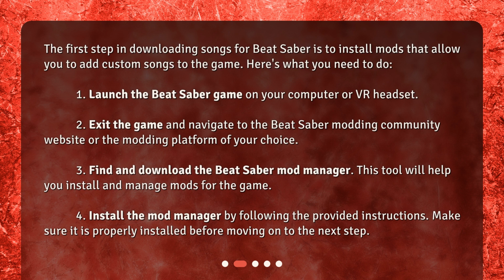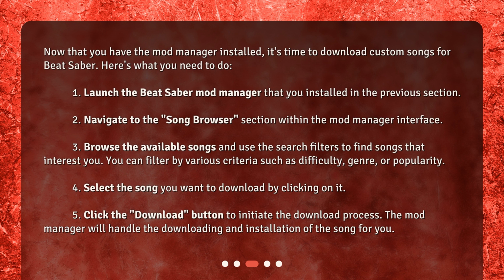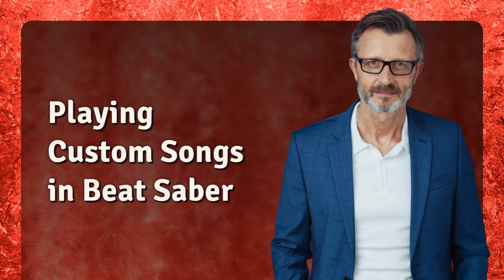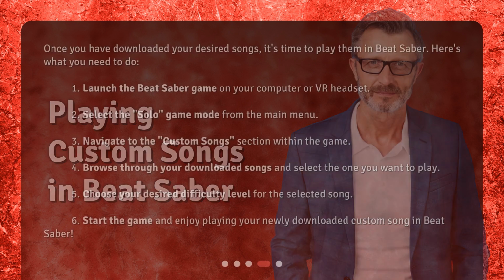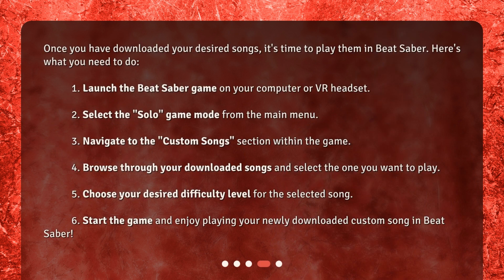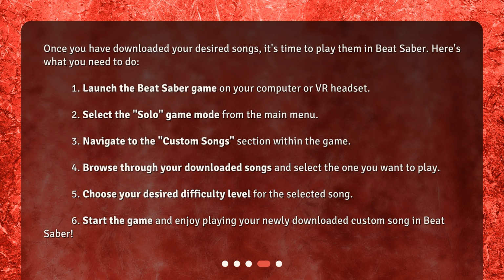How to Download Songs on Beat Saber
What is the process for downloading songs on Beat Saber? • Ready to take your Beat Saber experience to the next level? Learn how to download custom songs with ease in this step-by-step guide. From finding and installing mods to browsing and downloading your favorite tracks, we've got you covered. Get ready to expand your music library and master new challenges in Beat Saber!

00:00 • How to Download Songs on Beat Saber
00:21 • Finding and Installing Beat Saber Mods
01:05 • Downloading Custom Songs
01:54 • Playing Custom Songs in Beat Saber